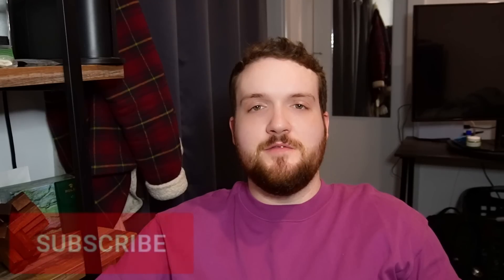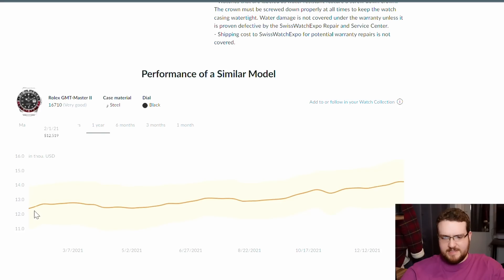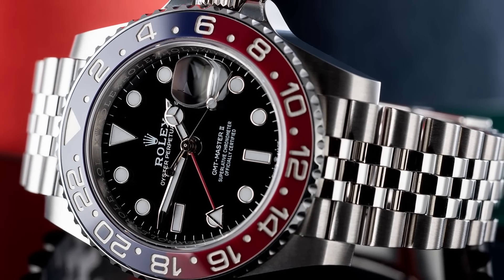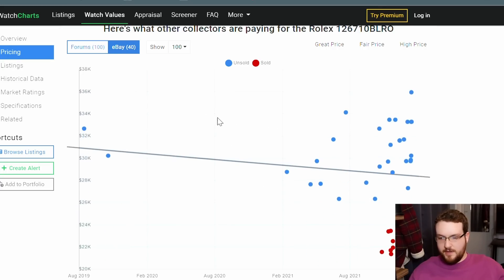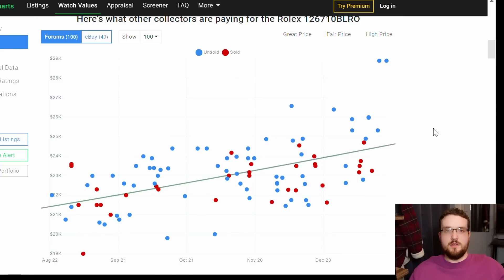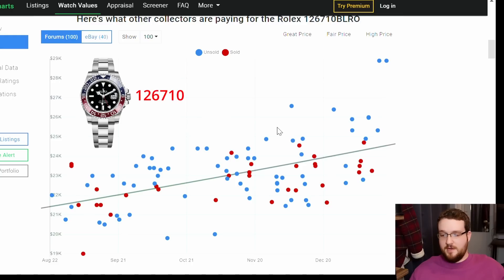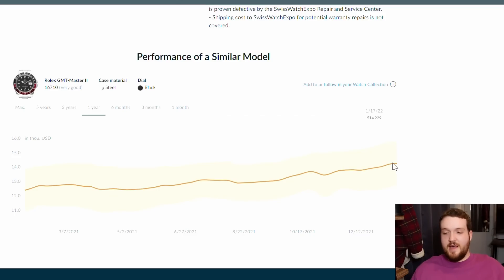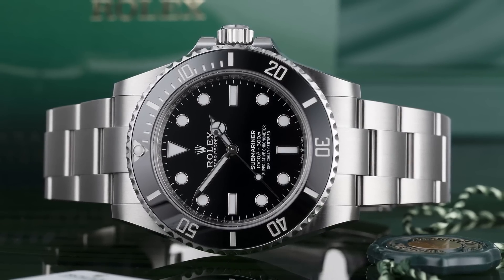Rolex Pepsi Price Craziness 2022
Today I analyze and compare the prices of the Rolex GMT Master 2 16710 and 126710BLRO. I've put my money where my mouth is, and bought myself an unpolished 16710. But what do you think?

-The price is $40, which can be sent to my PayPal address
-Wait patiently for me to make an awesome video for you and your collection.

If you're shopping for a Rolex, Patek Phillipe, Audemars Piguet, Omega, Vacheron Constantin, Cartier, Richard Mille, etc, Subscribe to my channel, because hopefully you can learn something from me, and I may learn something from you.

If you're here after watching a video by Watchfinder, Paul Thorpe, Austin Daniels, Watchbox, Bruce Williams, Teddy Baldassarre, Jenni Elle, Timeless Watch Channel, Roman Sharf, Timepiece Gentleman, Archieluxury, or any other great watch content creator. welcome.